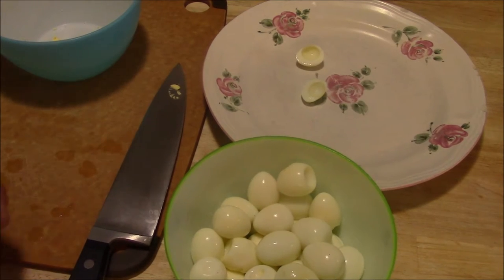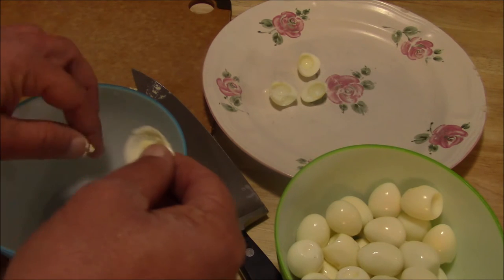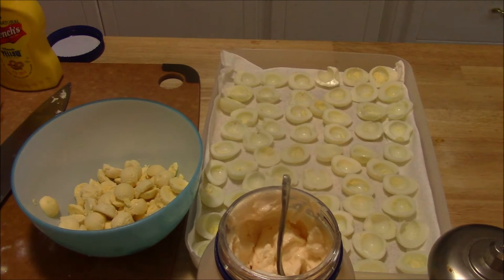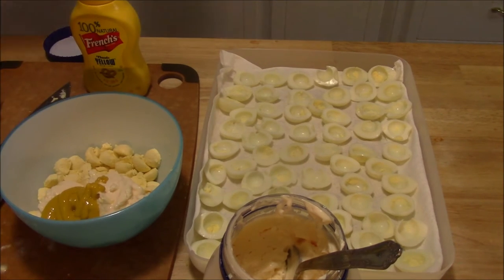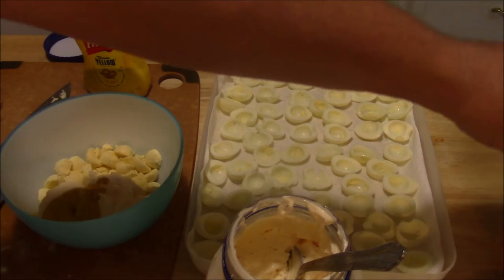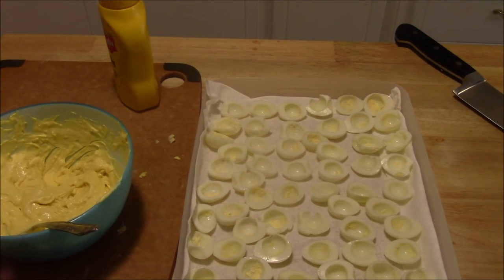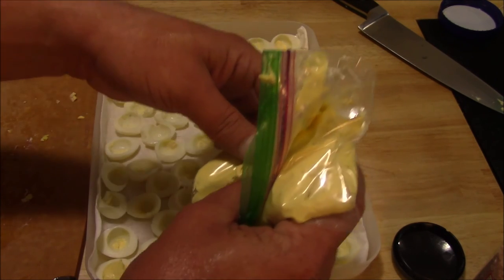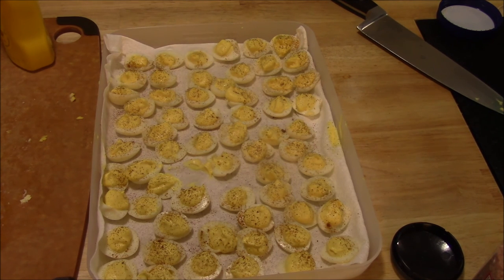Quail Egg Recipe: Deviled Quail Eggs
I made deviled quail eggs for my sister's birthday party so I thought I would share a video.

They really don't taste any different than regular deviled eggs but the small size is a little more manageable.

I don't measure things exactly but here is my best guess for the recipe.  Start with the below and add to it by taste.  If you want them more creamy add more mayonnaise, if you want them more tangy add more mustard but do so in small amounts.

- 30 hard boiled quail eggs cut in half with yokes removed and reserved.
- 2 Table spoons mayonnaise (I like real mayo for this)
- 2 teaspoons yellow mustard (or any type of mustard you like
- 1/2 teaspoon salt.

If you try this out I would love to see some pictures of your finished product.  Feel free to hit me up on facebook and share your tips for making them even better.